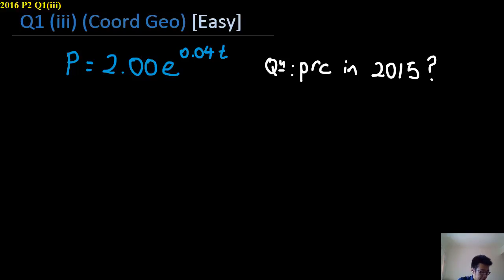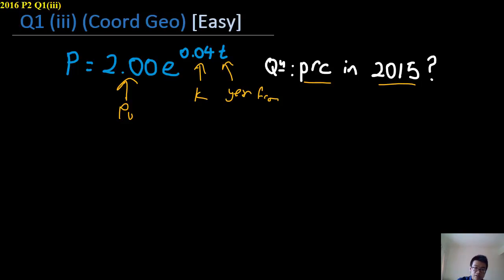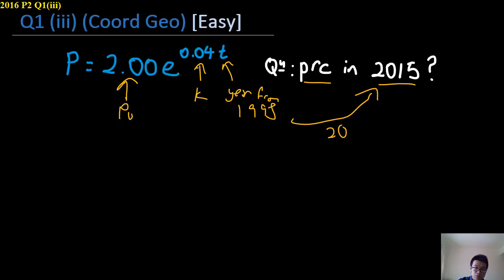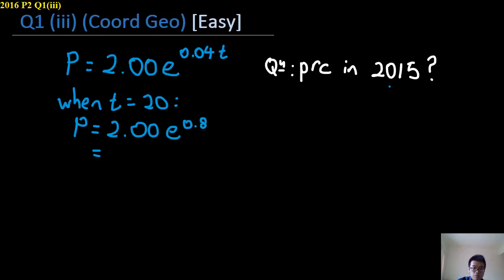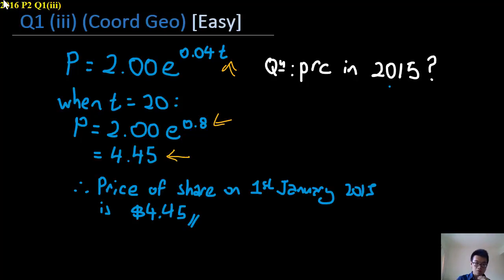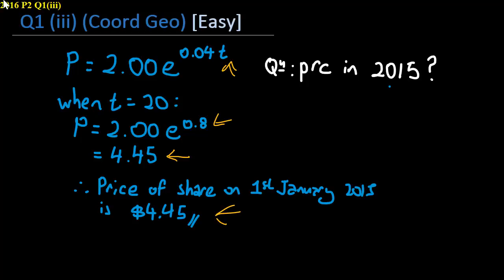Q1iii A Maths 2016 P2